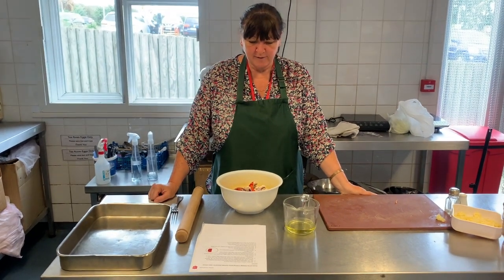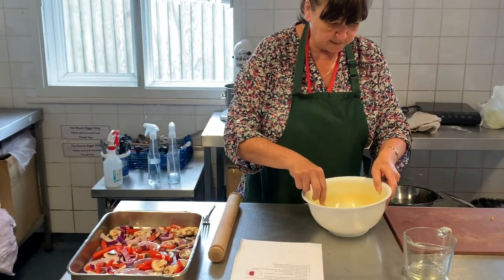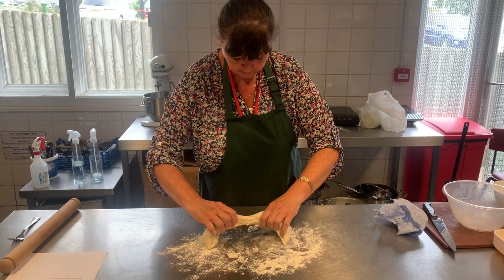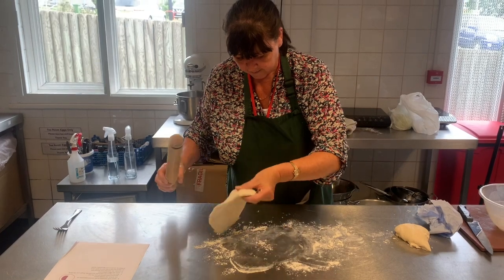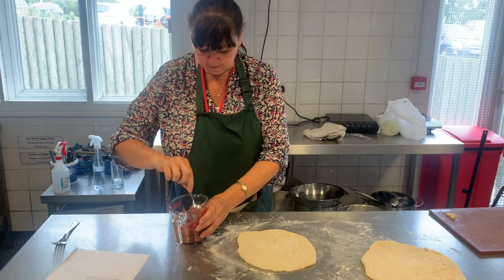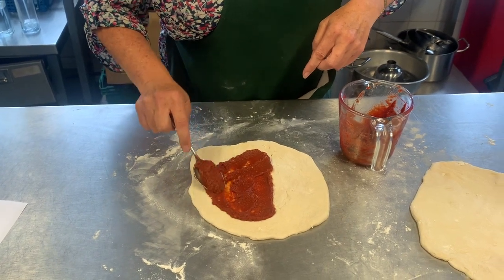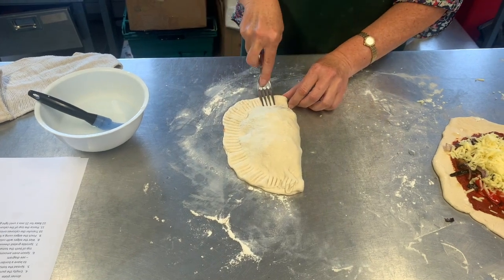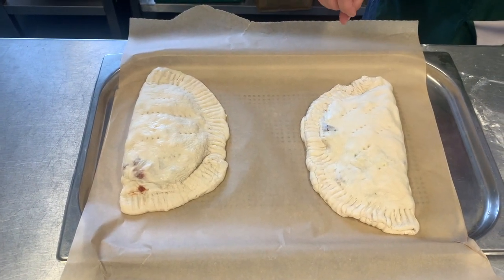Roasted Vegetable Calzone tutorial